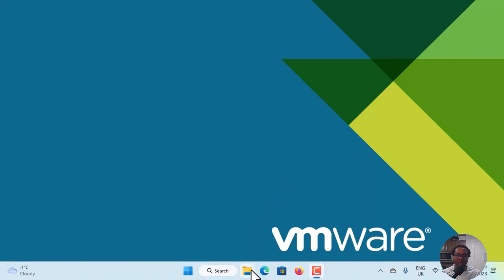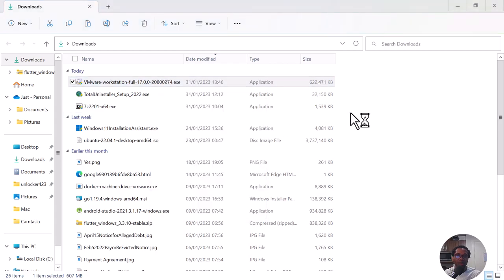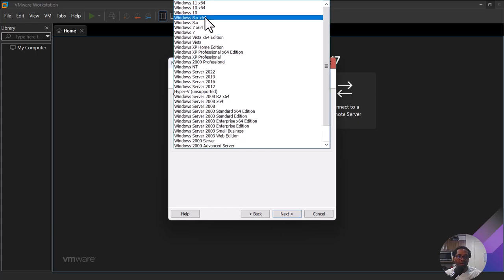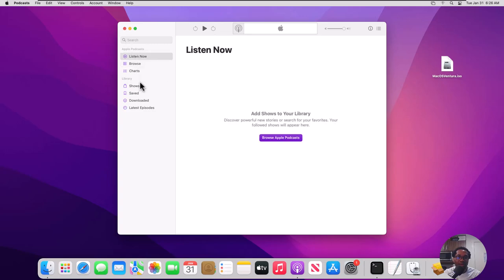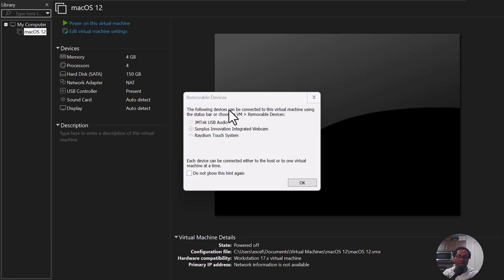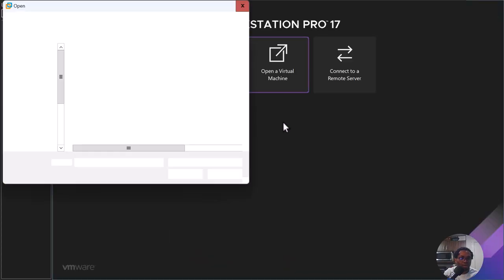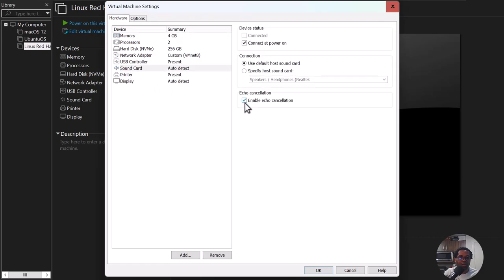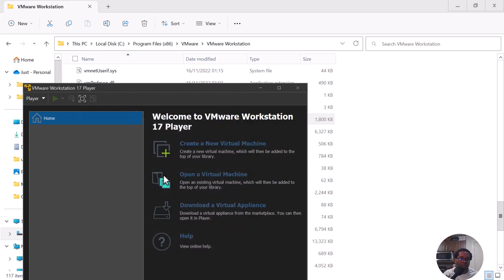How to Install VMWare Workstation on a Windows PC.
There is a way to have two or more operating systems on a single computer. Besides using a USB to boot into one system or another, VMWare Workstation is an application that gives users the platform to house as many operating systems as possible on a computer at once. The host laptop or desktop computer must have a modern processor, over 12 gigabytes of ram, and one terabyte of storage.
This video shows how to install the latest VMWare Workstation 17 pro on a Windows computer. It also demonstrates how to run the unlocker software that will add Mac as a guest operating system as an option with Windows, Linux, and others.
Thank you sincerely for your trust and your time.